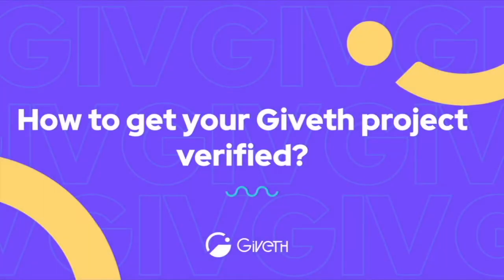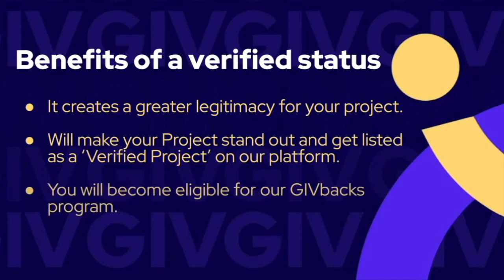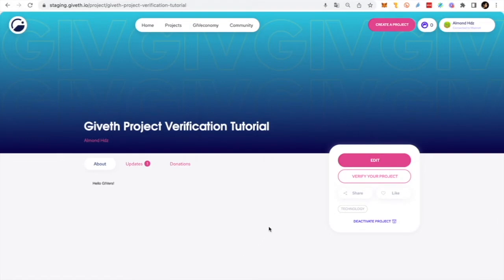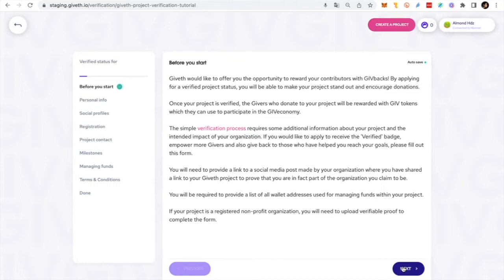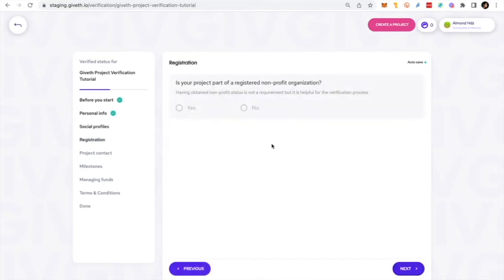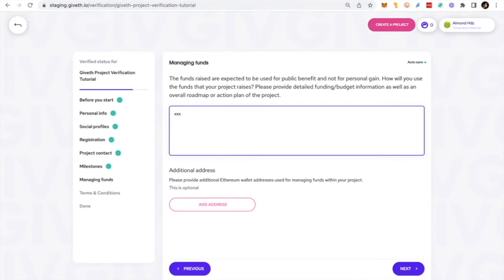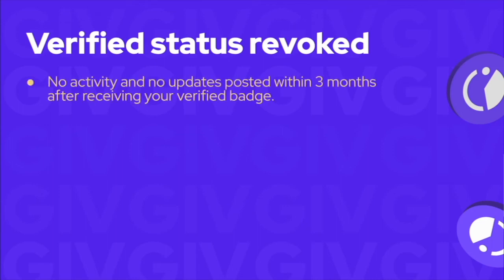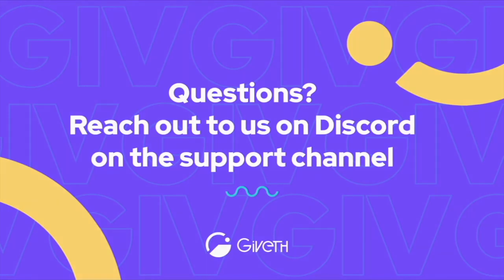How to Get Your Project Verified on Giveth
In this video, we first ask, why get verified? It is possible to have a project on Giveth without being verified. However, there are some pretty huge benefits to getting verified. Here are some reasons:
✔️ It creates a greater legitimacy for your project.
✔️ It will make your project stand out and get listed as a “verified” project on the platform.
✔️ You will become eligible for the GIVbacks program, which allows your donors to earn GIV.

In order to get verified, you will prove to Giveth that your project makes the world a better place. You will find the form “Verify your project” on your project page. Include as many details as possible to increase your chances of getting verified by Giveth. Share milestones, proof of your work, how you’ll use the funds, if you have a charity status with your government–not required but helpful to learn more about you.

Note that it is possible to have verified status revoked for any of the following reasons:

✔️ No activity and no updates posted within 3 months after receiving your verified badge.
✔️ Giving or offering goods or services to donors in exchange for their donation.
✔️ The funds are not being used for what is expressed in the project page or submitted verification application.
✔️ Unscrupulous or fraudulent activity

We look forward to having you help us Build the Future of Giving!

If you need more help getting verified, ask a question on our "support" channel on Discord